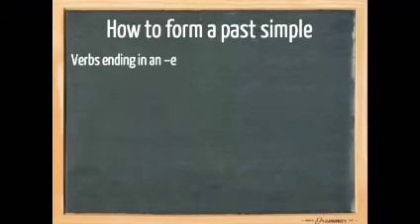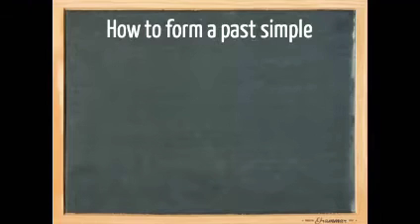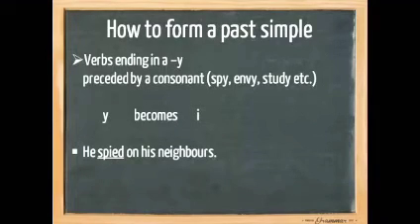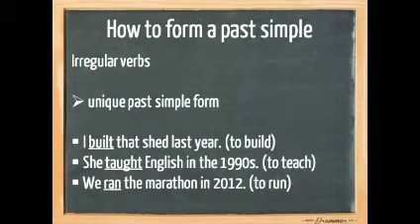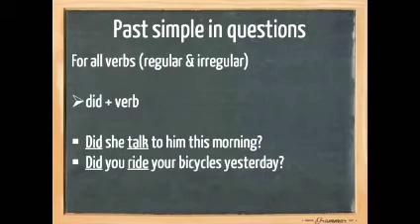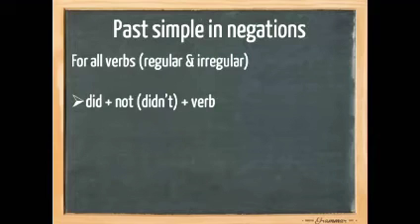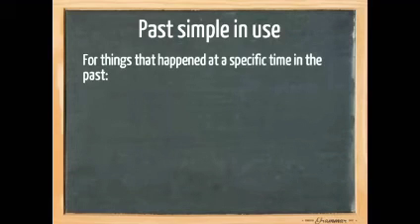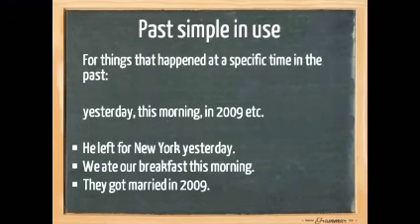Grammar. Past simple